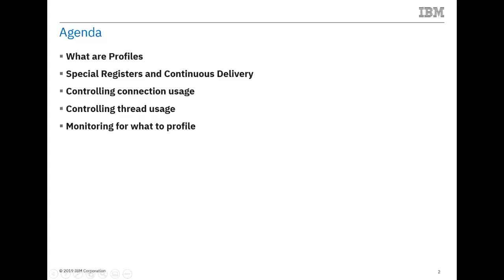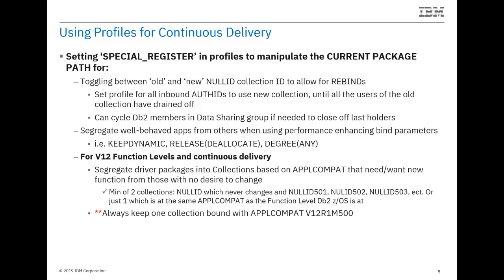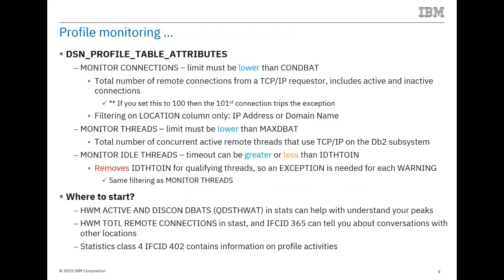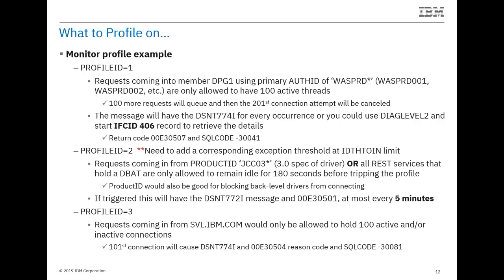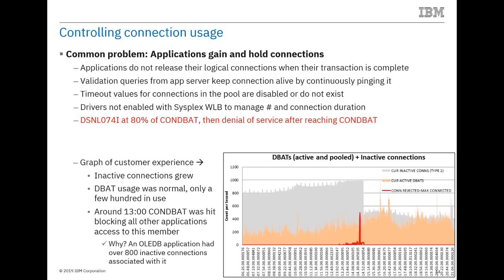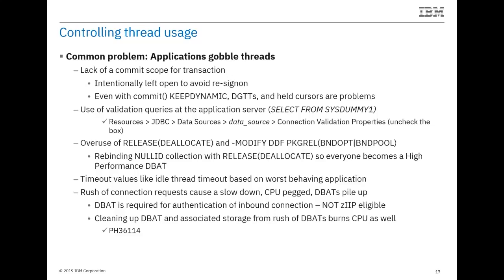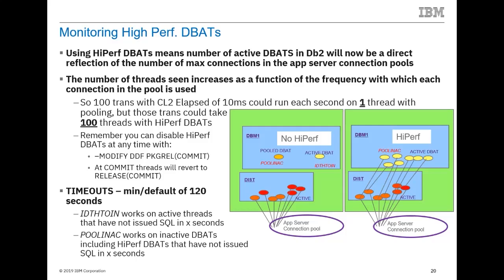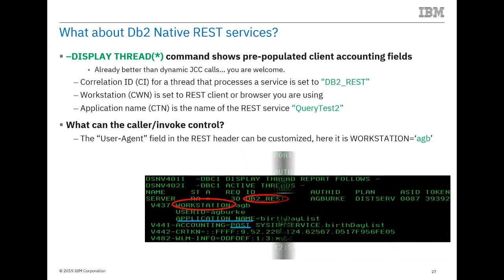Maybe Profiling Isn't Always a Bad Thing... In Db2 that is Presented By Adrian Burke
Not all distributed workloads are well-behaved, predictable, uniform in execution, or should be treated equally. Most Db2 technicians are not able to calculate the total possible number of connections or even threads that could inundate their subsystem at any moment. In this API economy and ever-increasing Mobile workloads there are certain proactive measures which can be put in place to protect the security and availability of you Db2 for z/OS landscape.